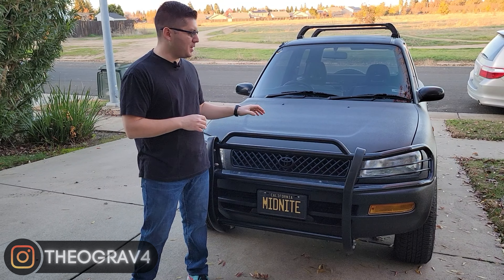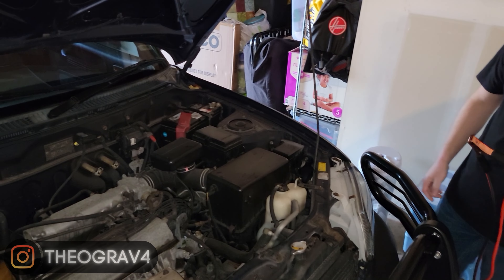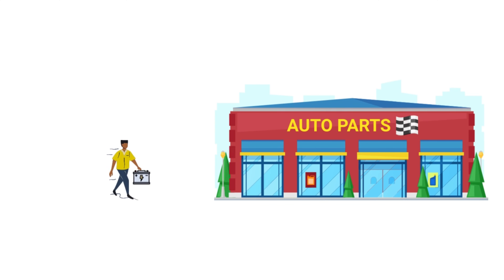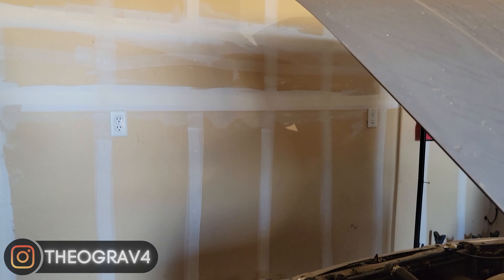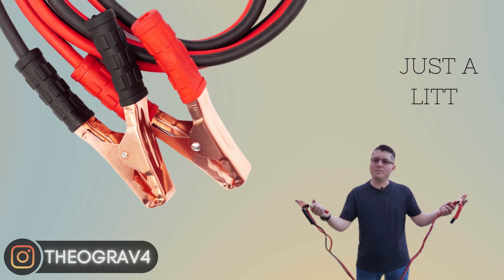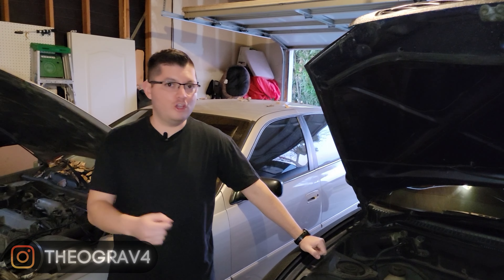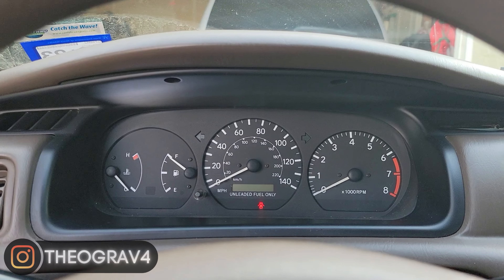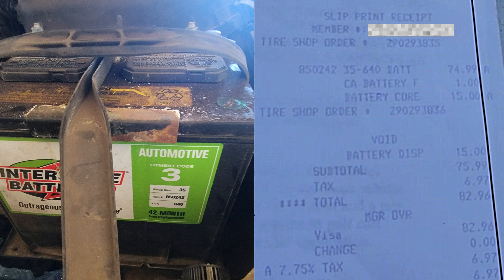MY TOYOTA CAMRY IS DEAD: How to safely jump start your car's dead battery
You go to start your car, but nothing happens. Learn how to safely jump start your car using jumper cables. Don't have jumper cables? learn about other resources available to get your car battery charged and diagnosed.